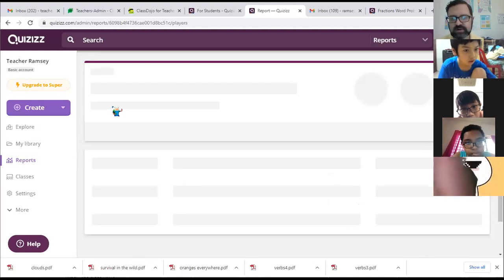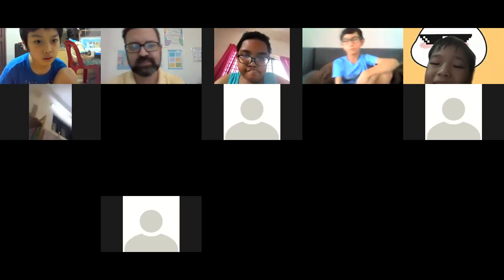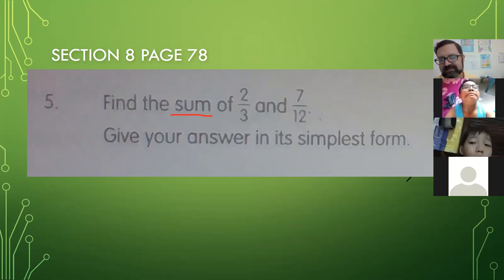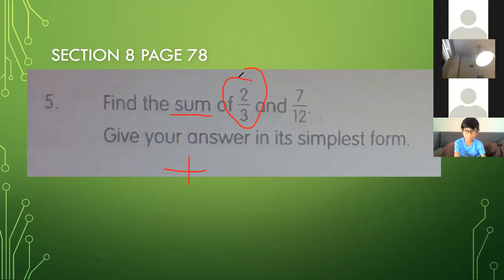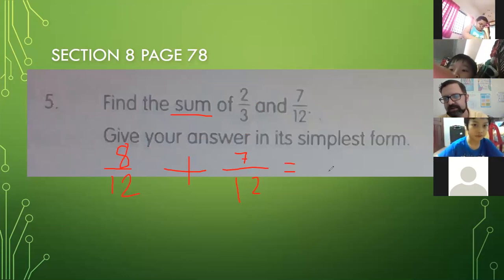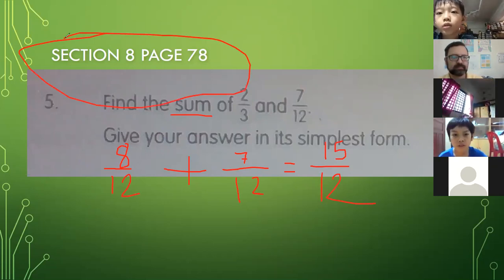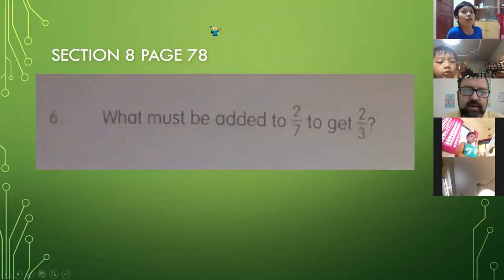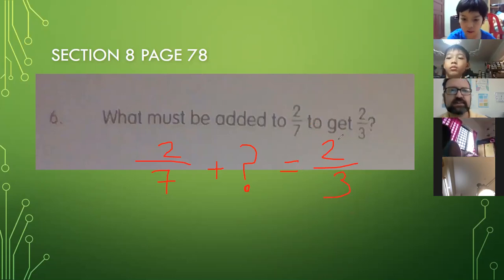Morning Class - 11/05/2021